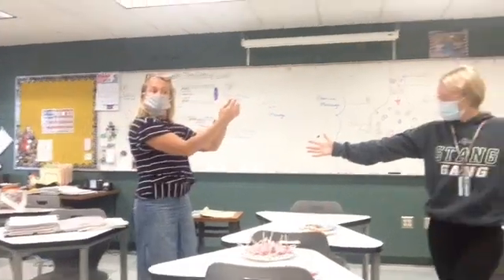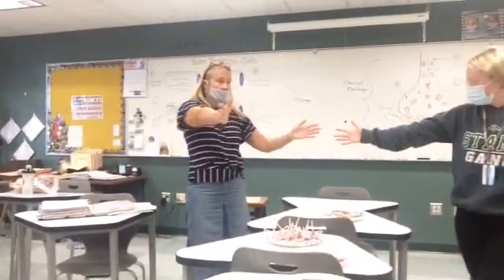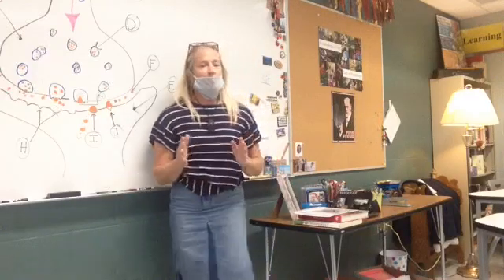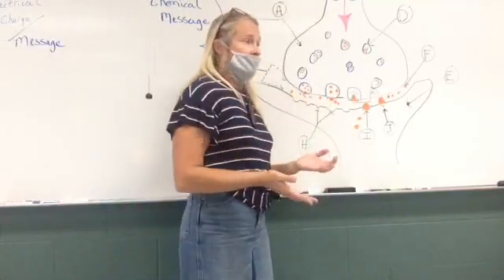October 5, 2020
Candy structure of neuron review, bathroom demonstration of neuron transmitting info and diagram of neural impulse.